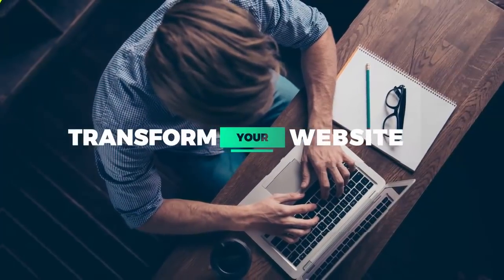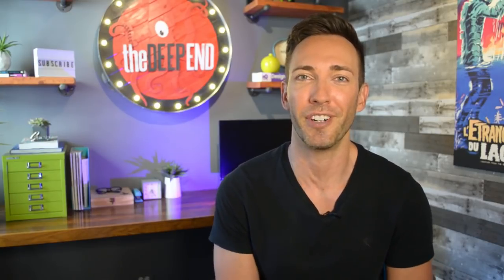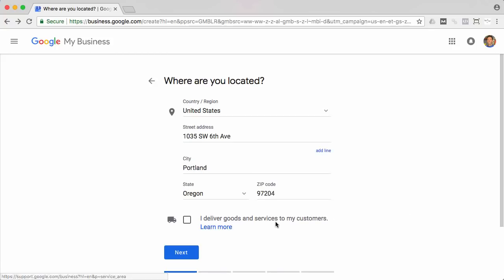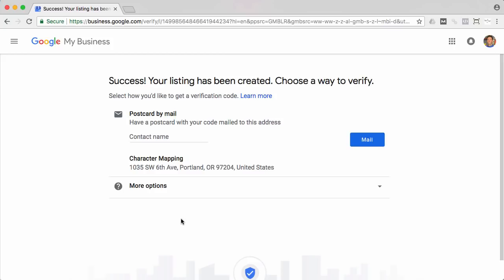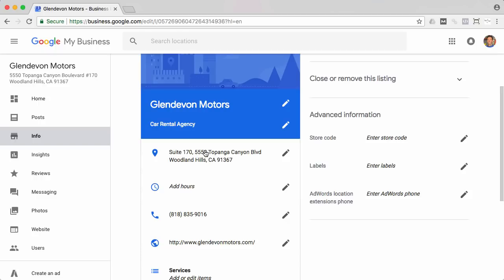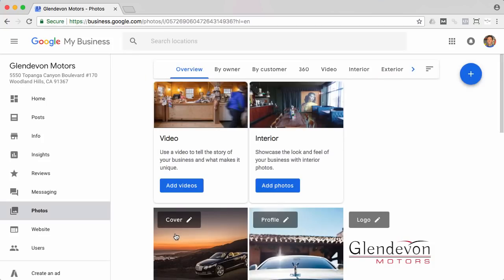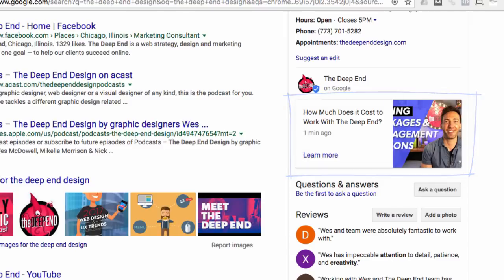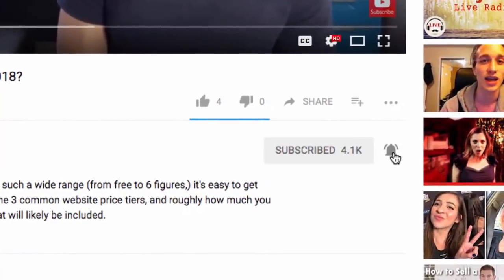How To Setup Google My Business For Maximum Results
If you want to know how to setup Google My Business the right way the first time, I'll walk you through every single step. I'll also show you a few pro-tips, as well as a few things that are brand new you can take advantage of in 2018 to stand apart from your competition, and gain even more online visibility.

If you have questions about using a physical address vs a service area, WATCH THIS VIDEO